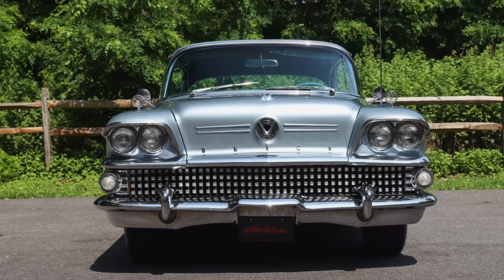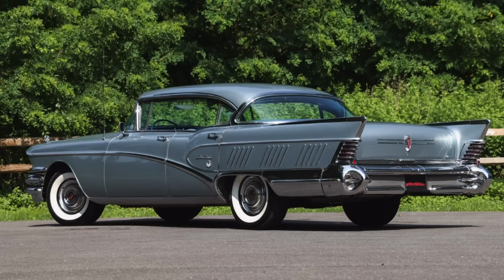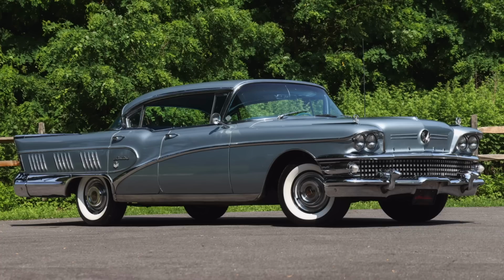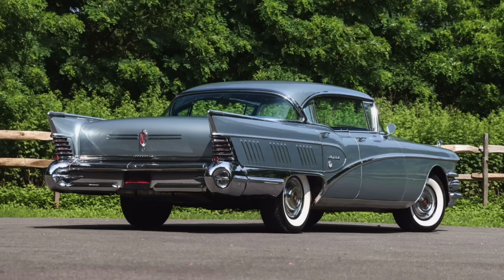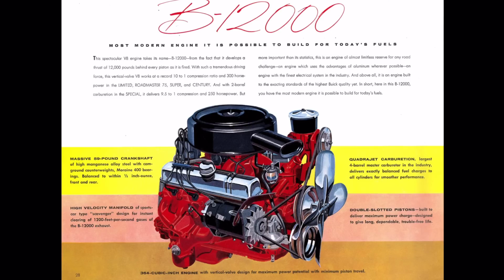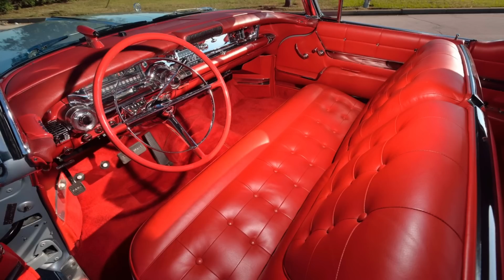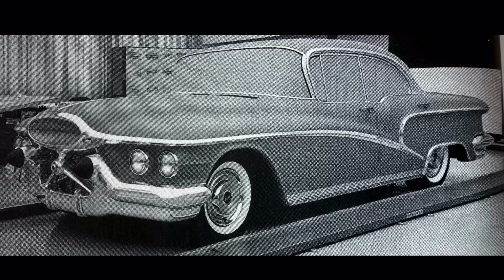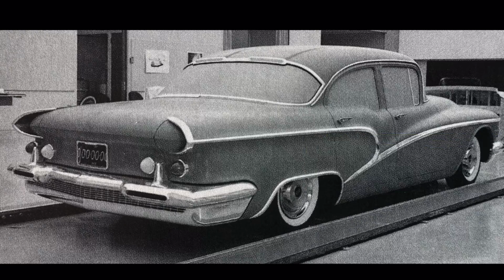Buick's "Mistake" of 1958: An Overly Gaudy and Garish Design Leads to Dismal Sales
Learn more about the 1958 Buicks, including the Special, Century, Roadmaster, and Limited!